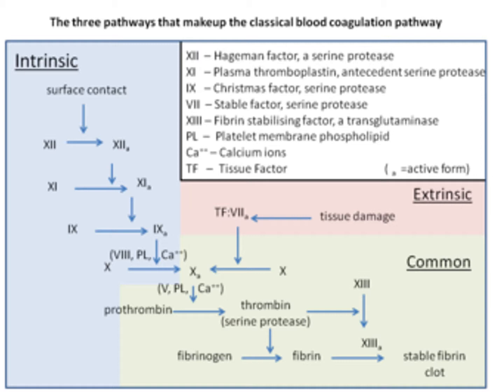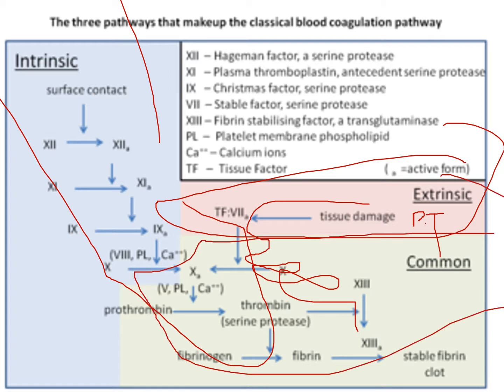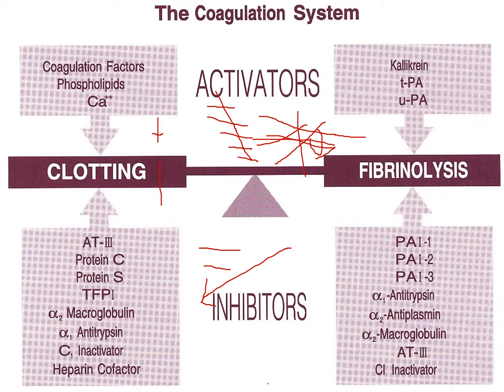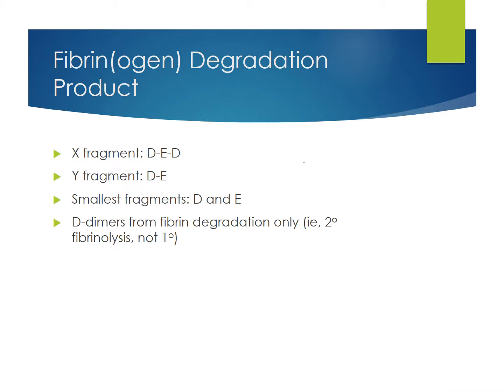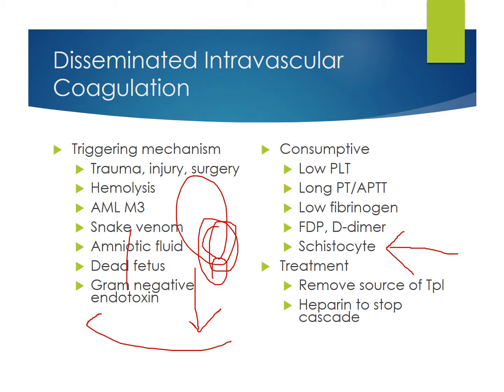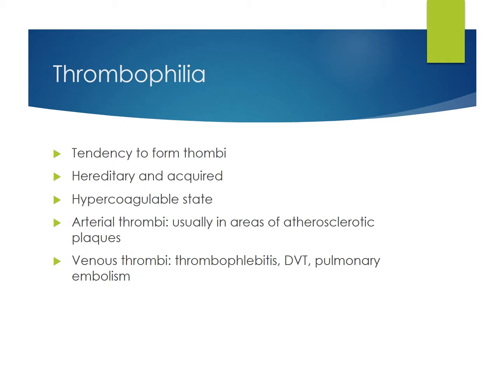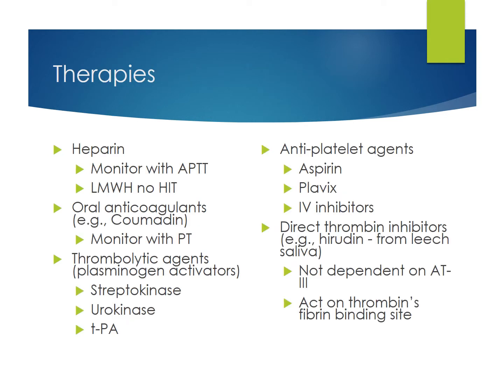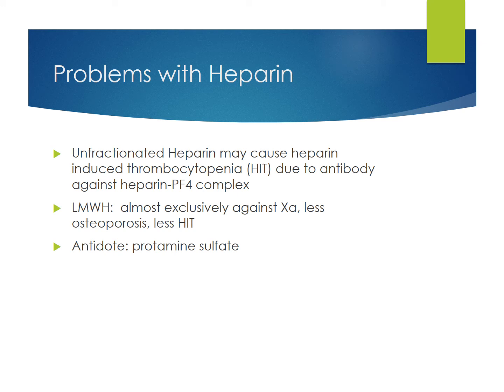dic video version